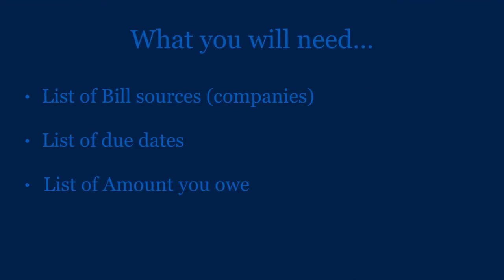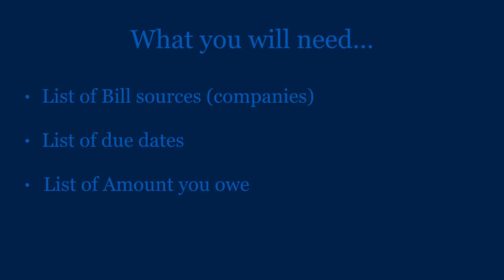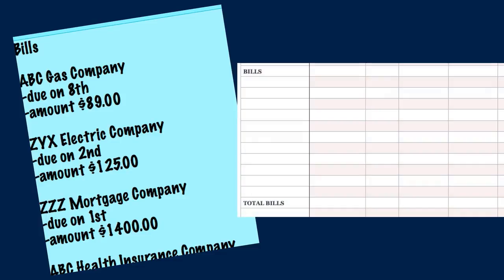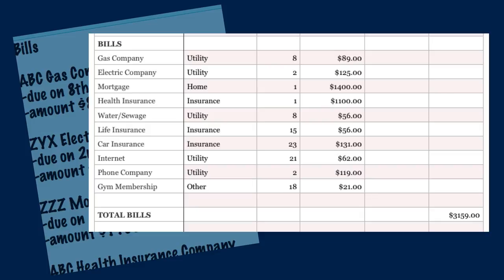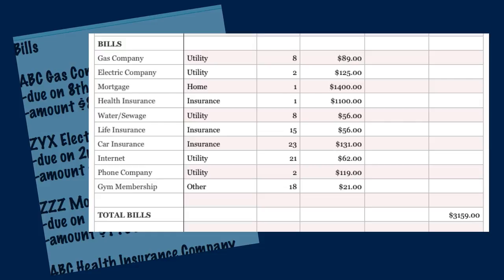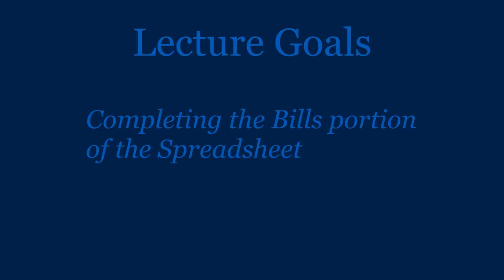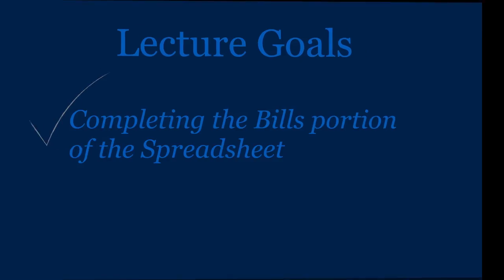Learn the system for budgeting 3 Completing the Bills Section